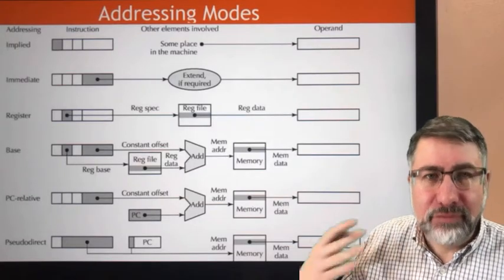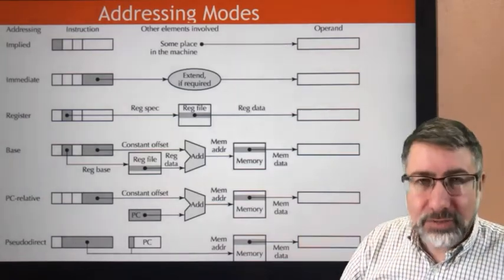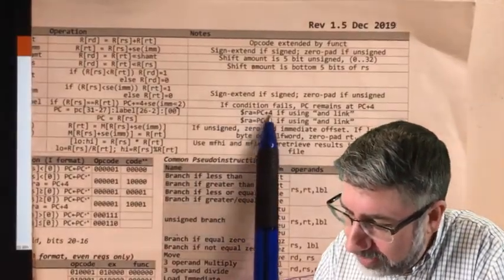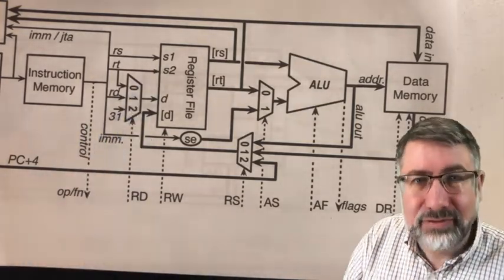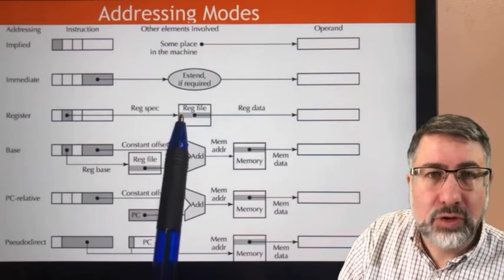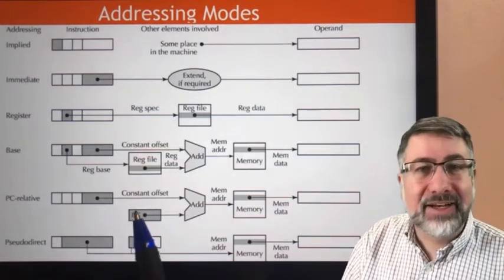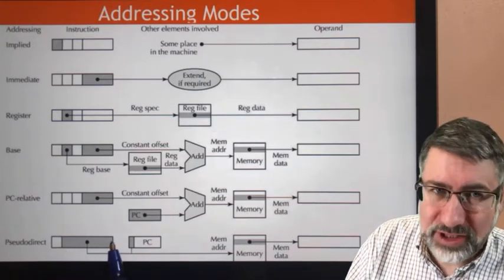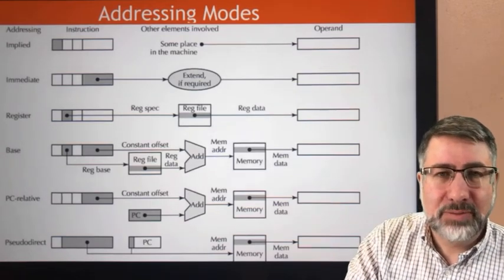AL09: Addressing Modes Visual Summary